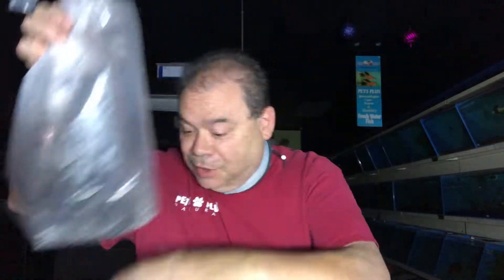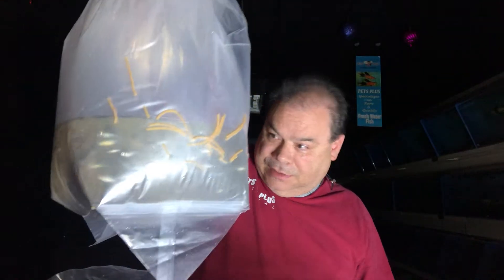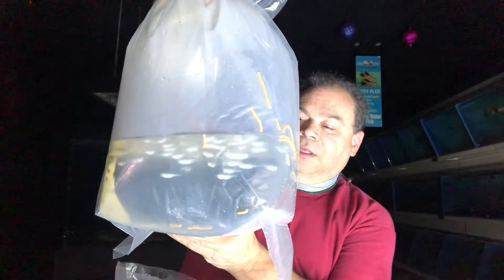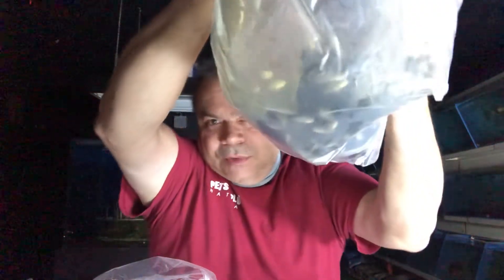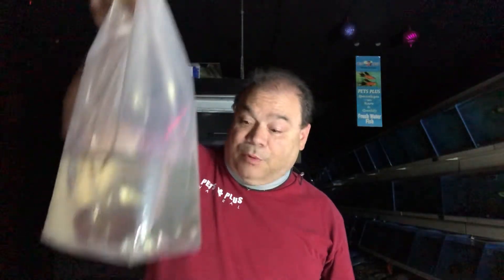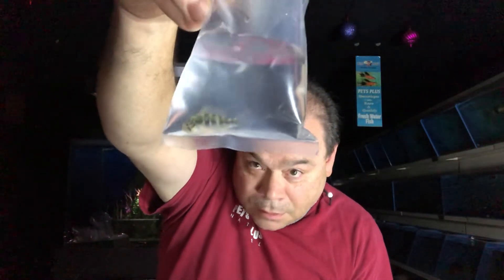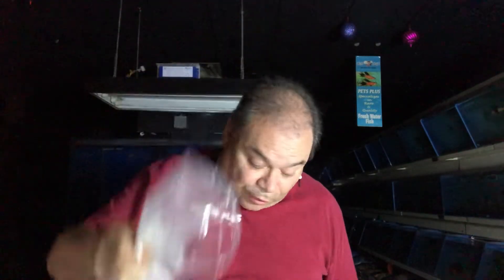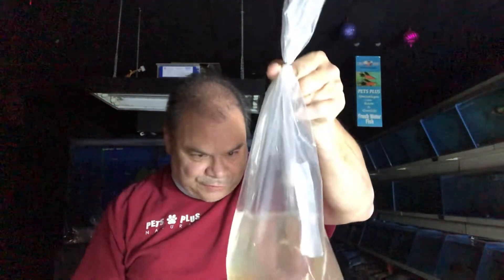What Did We Get Today? Episode 33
Small eclectic shipment of fIsh from Indonesia and Singapore